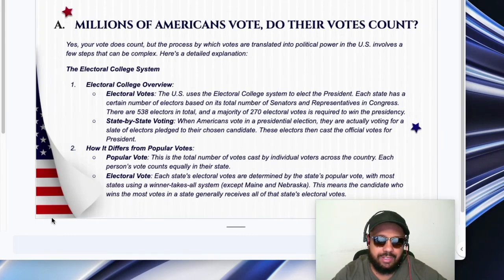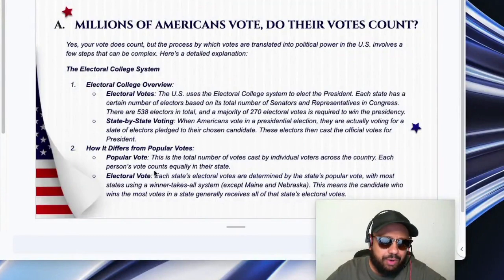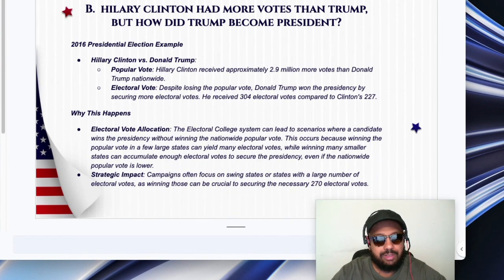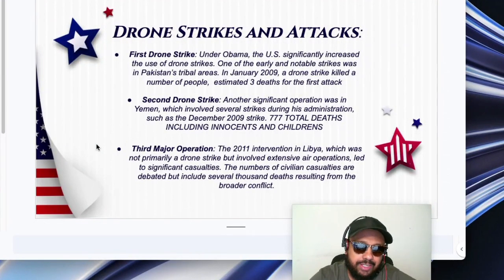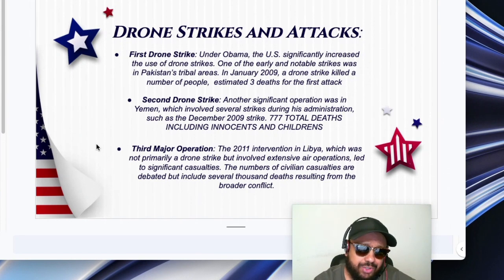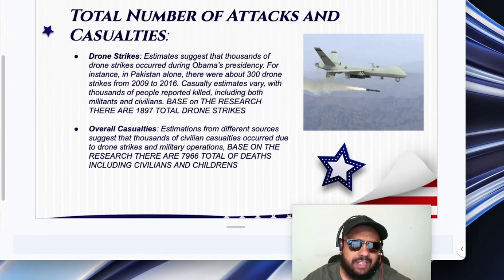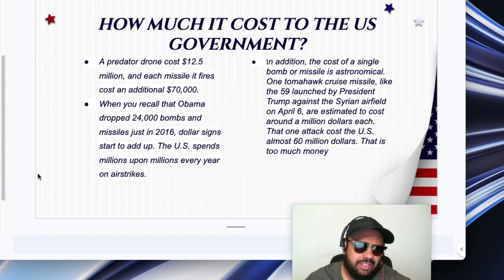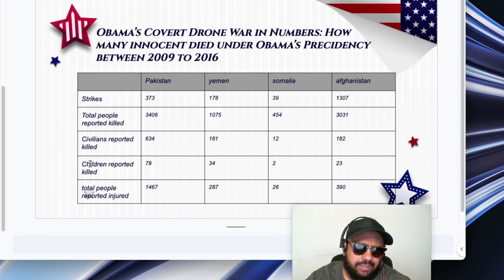Should the Muslims Vote in 2024 ? Is voting Haram ?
Doubledown101 is a channel dedicated to sharing inspiring Muslim stories, powerful reminders, and motivational content. Our aim is to uplift and connect viewers with meaningful insights into Islam through personal narratives, spiritual guidance, and reflections. Whether you're seeking inspiration or a deeper understanding of faith, our videos offer a refreshing perspective on how Islam shapes lives, encouraging growth, and resilience in everyday challenges.